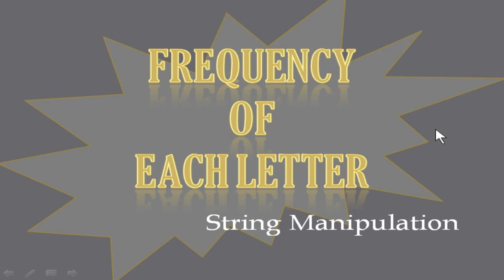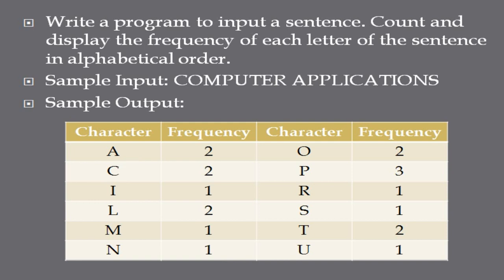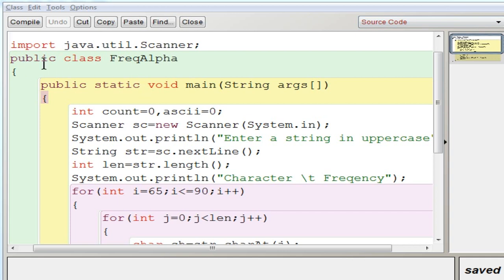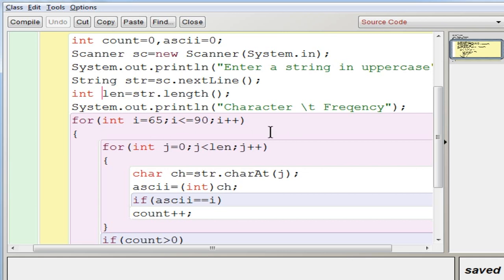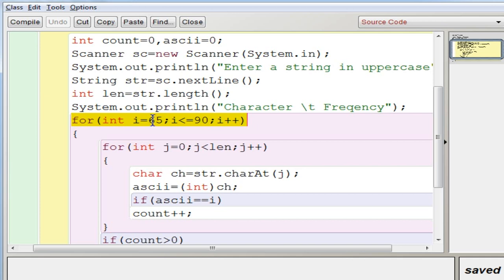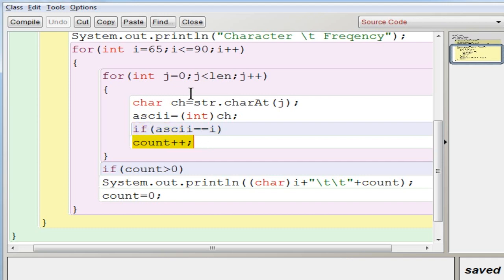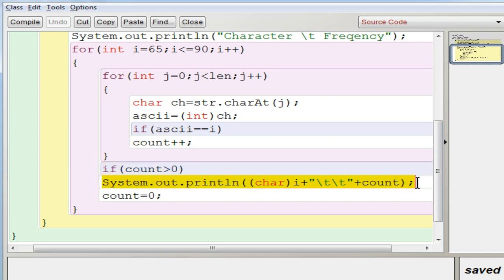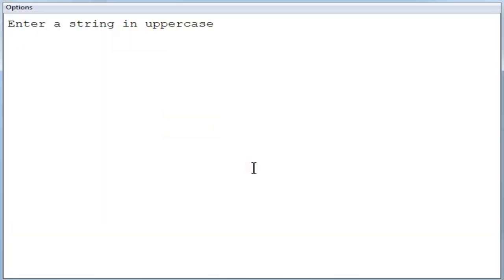Frequency of each Letter Java Program | String Manipulation | ICSE Syllabus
This video explains the string program to display the frequency of letters